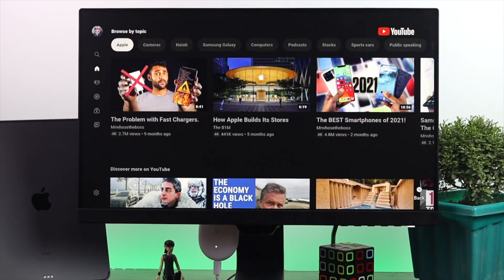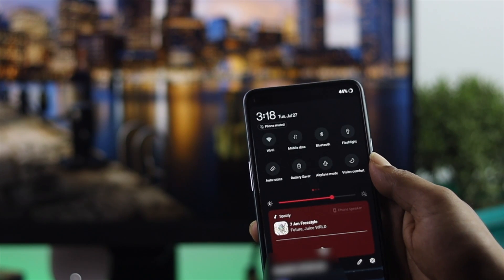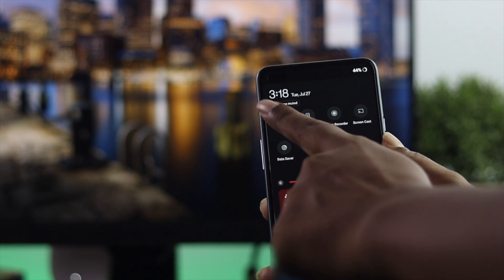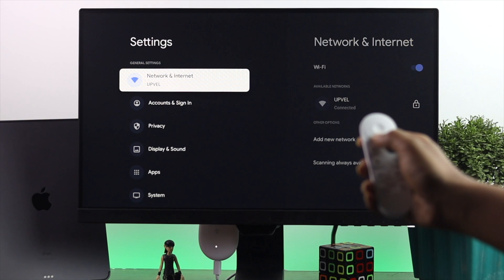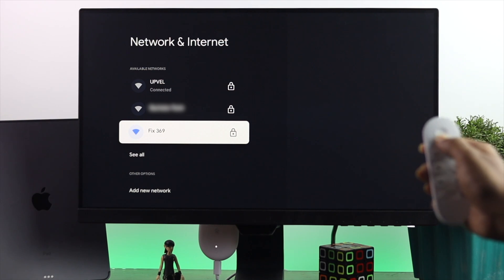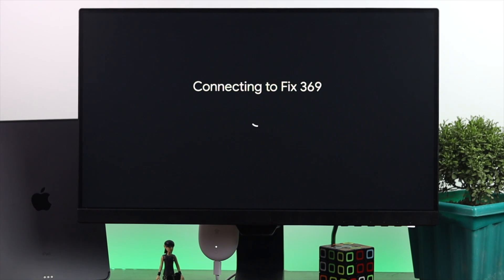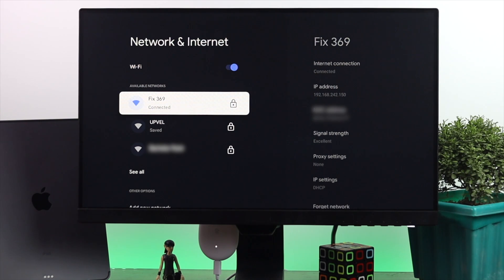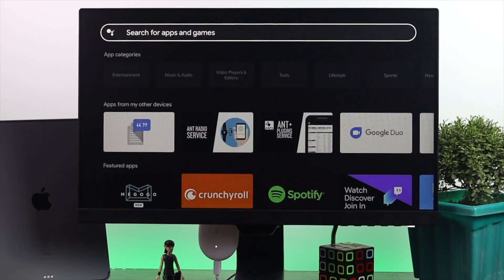How to Connect Chromecast Google TV to Mobile Hotspot!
If you want to use Chromecast with Google TV but you don't have any WIFI Router. In that case, you can use your mobile data to connect it.So in this video, we will show you how to use a mobile hotspot on Chromecast with Google TV.

0:00 Opening
0:16 Things to do on your android Phone
0:43 Things to do on your iPhone
1:05 Connect Chromecast Google TV to Mobile Hotspot